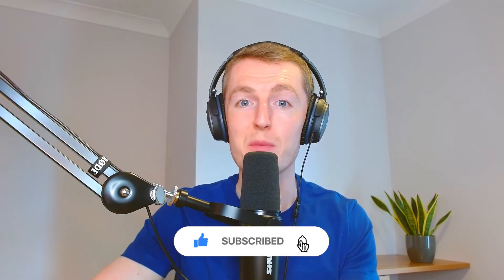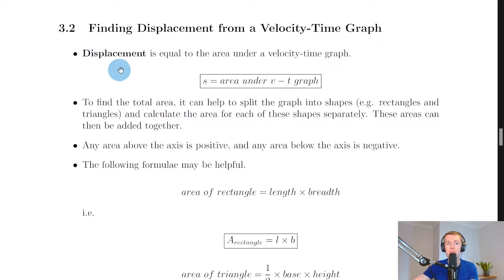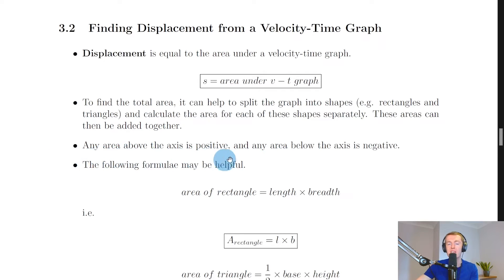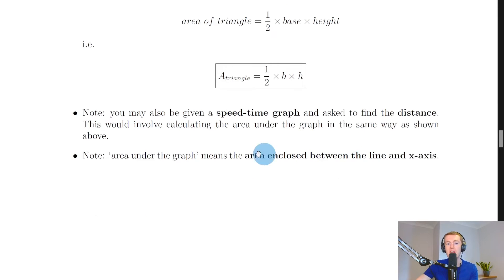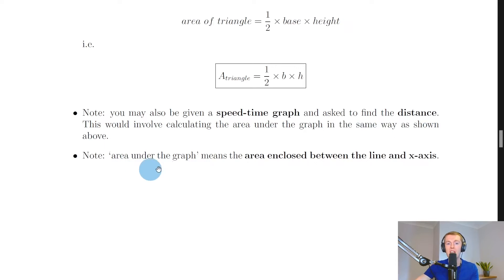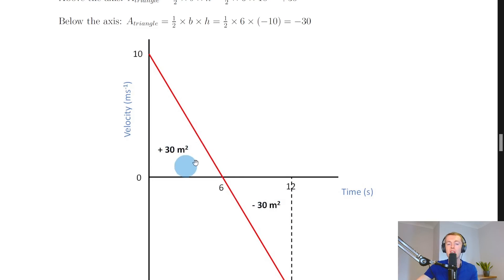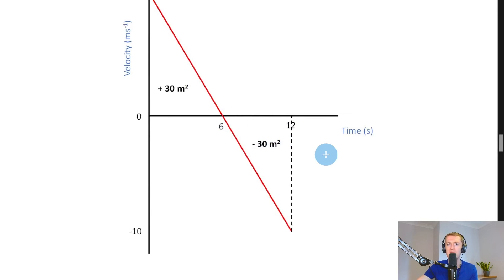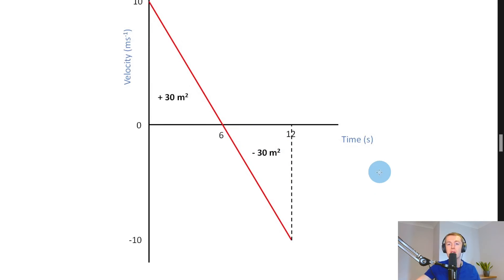National 5 Physics | Dynamics | Finding Displacement from a Velocity -Time Graph | THEORY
A brief overview of how to find distance/displacement from a velocity-time graph from the Dynamics topic in the National 5 Physics course.